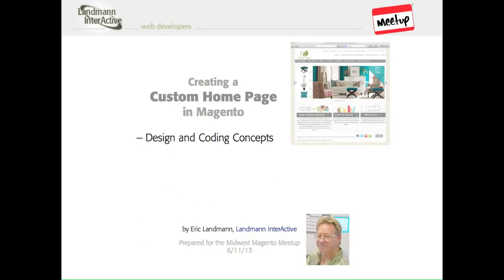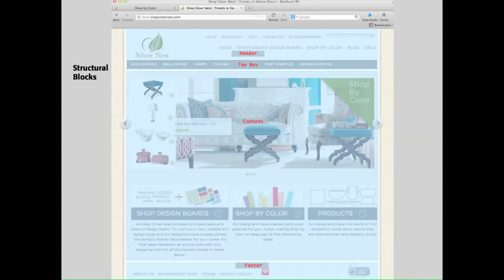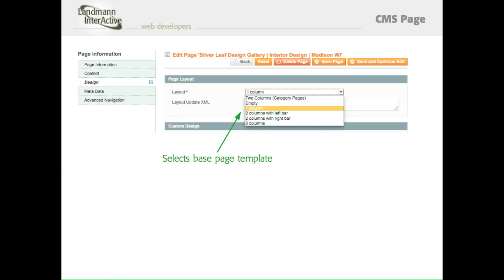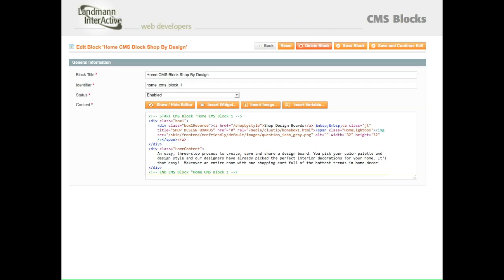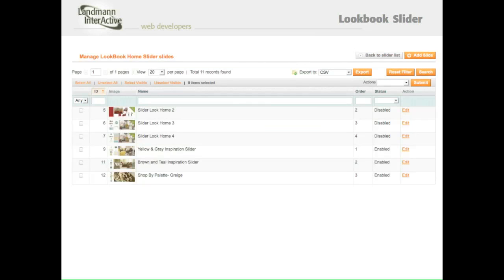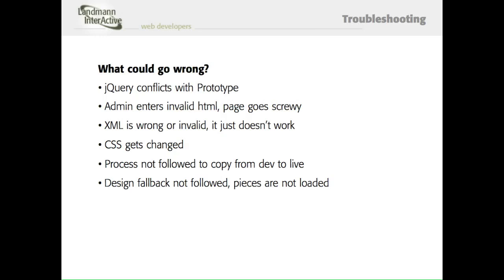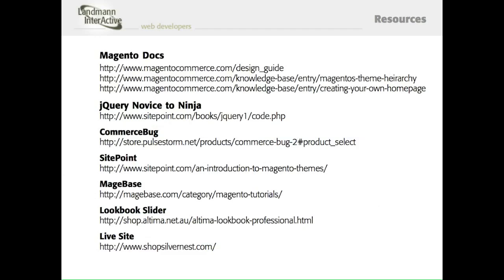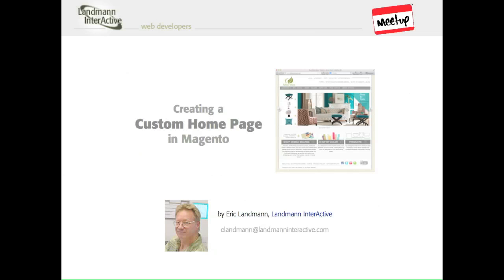Creating a Magento Custom Home Page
This is a screencast that complements my presentation at the Midwest Magento Meetup in Chicago on June 12, 2013. The presentation covers:

    Design and Coding Concepts
    Identifying parts of the page
    Decisions about which parts to allow the admin to update
    See how the home page is built

The presentation was designed for a short (10-minute) timeslot, so it is missing necessary detail about specifically how to perform some aspects of the page creation due to this constraint.